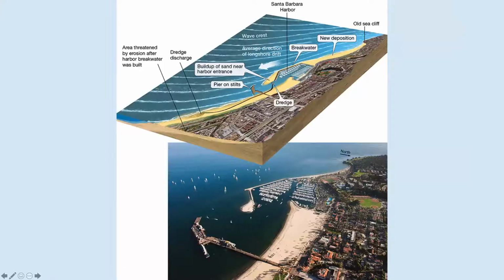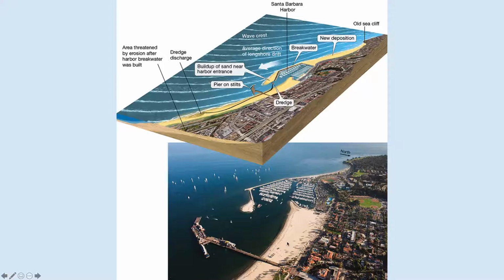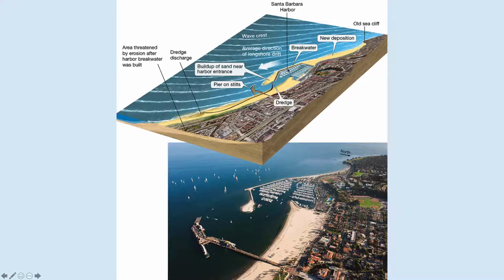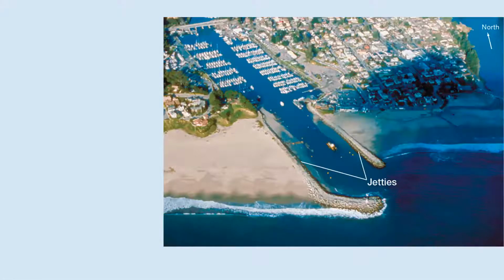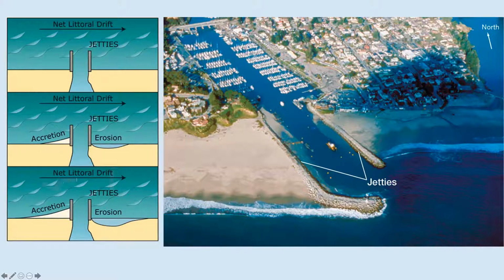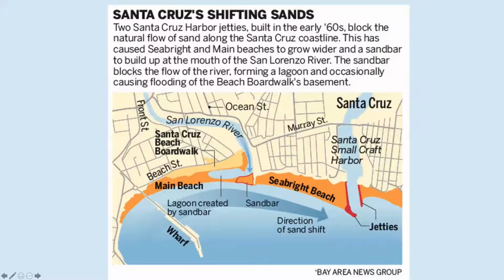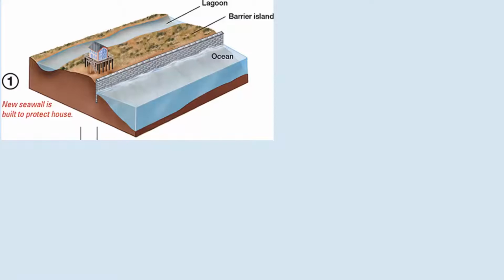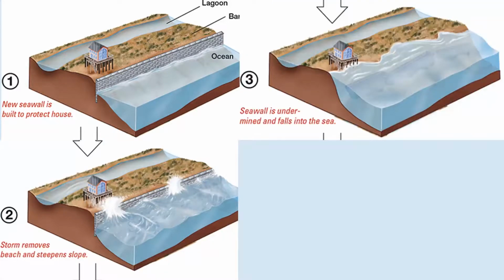Human Interferences on the coast